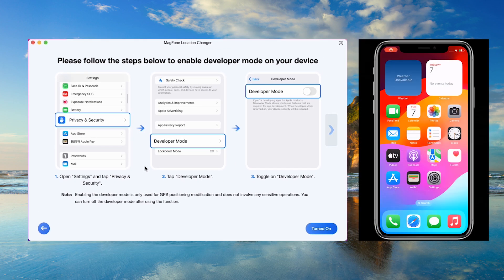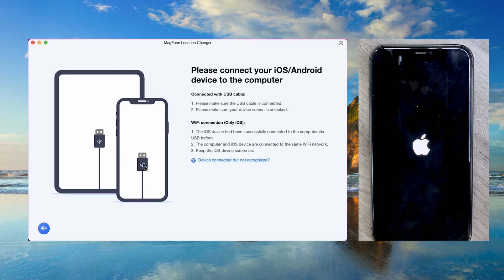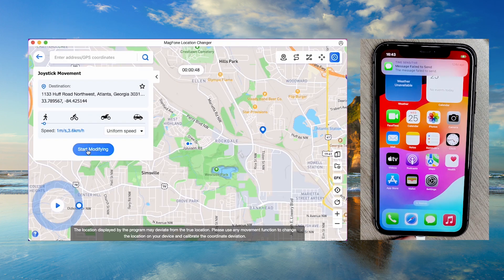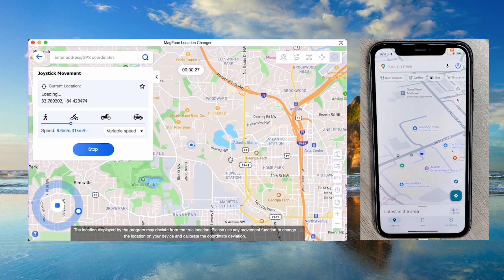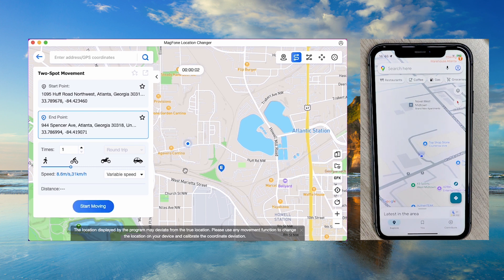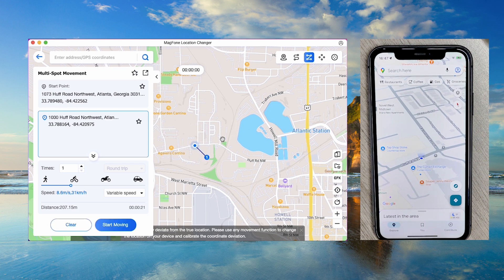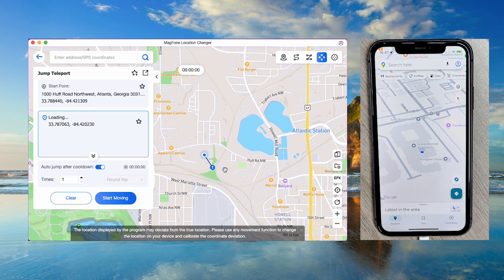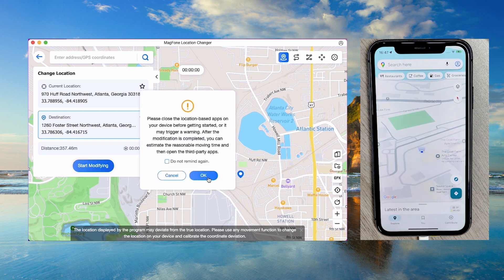How to Change Location on iPhone without Jailbreak on ALL iOS (iOS 18)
Maybe you want to access location-based apps or content like Pokémon GO. iPhones don’t offer a built-in way to spoof your GPS; manual solutions often come with risks like jailbreaking or technical headaches.
✨ MagFone Location Changer can change iPhone/Android location without jailbreak or root in 1

Why use MagFone Location Changer:

✅ Easy to Use: Forget about complicated setups or jailbreaking. With MagFone, you can change your location in just a few clicks.
✅ Simulate Movement: Want to fake a journey between two points or explore multiple stops? MagFone offers advanced GPS simulation with Two-Spot, Multi-Spot, Jump Teleport, and Joystick Modes.
✅ Wide Compatibility: It works with all the latest iOS versions and is compatible with popular location-based apps like Pokémon GO, social media platforms, and streaming services.
✅ Extra Features: From joystick control to importing/exporting GPX files, MagFone makes GPS spoofing incredibly flexible and customizable.